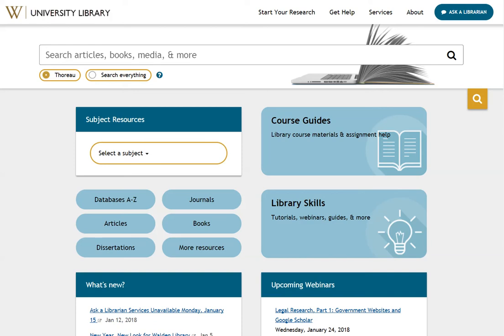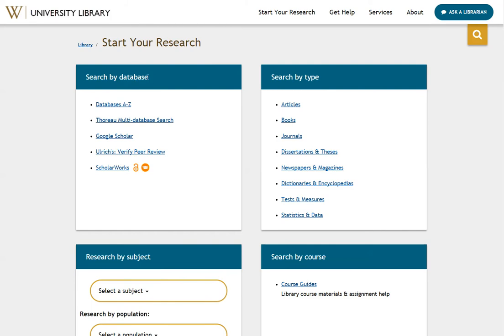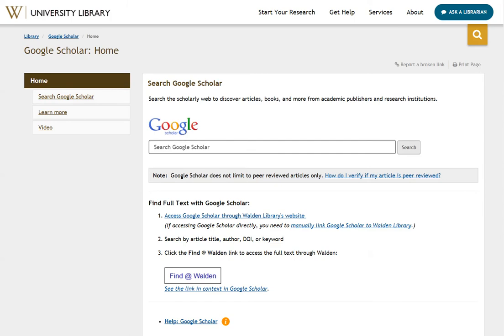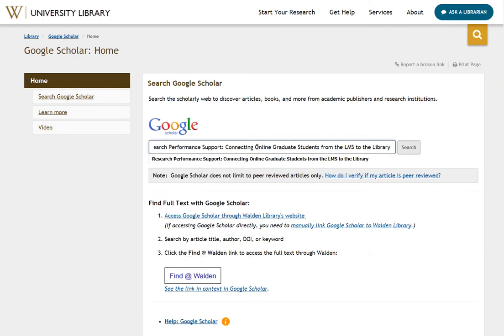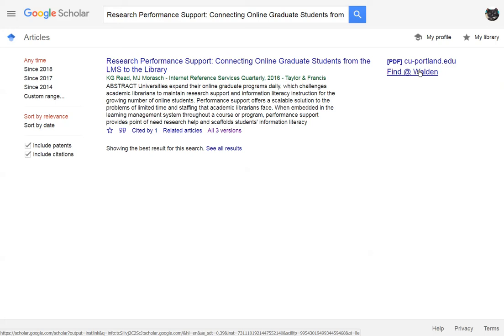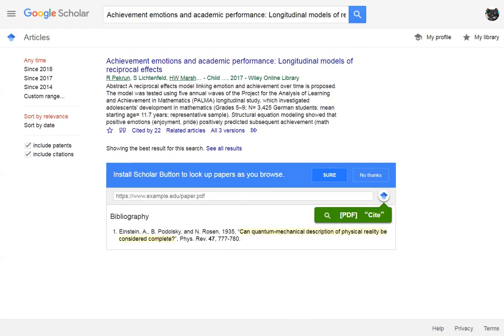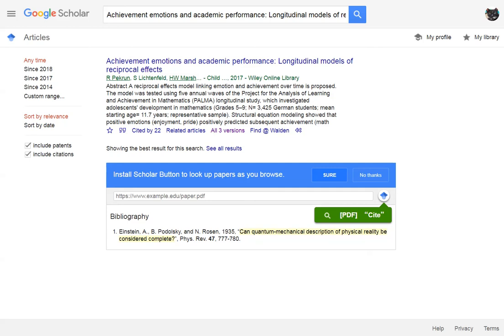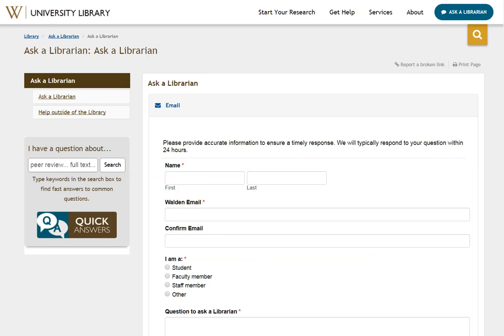Find article by title in Google Scholar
Shows how to find an exact article by title in Google Scholar and how to access the full text of that article.